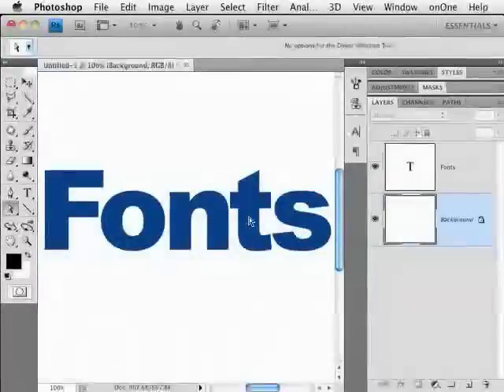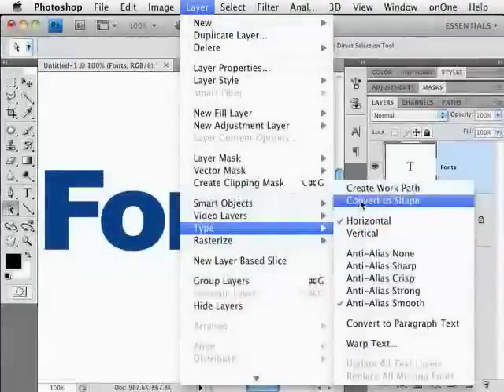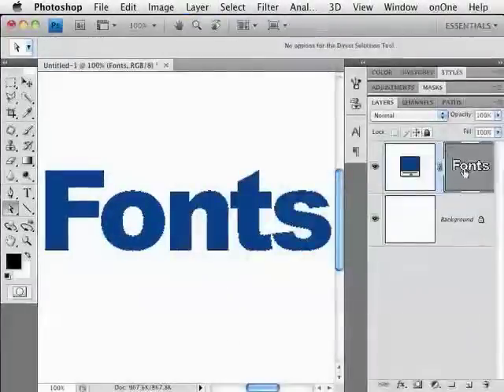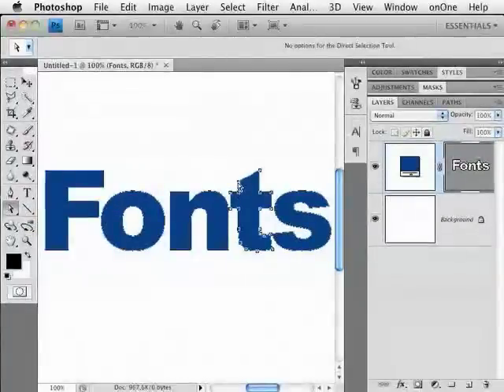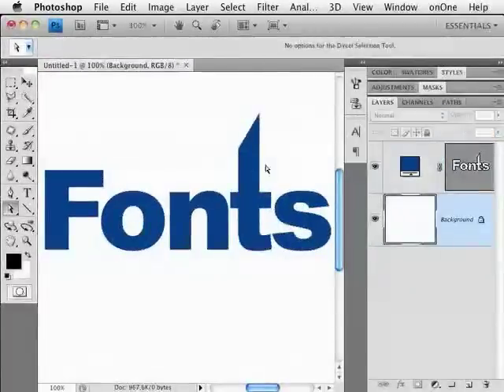how to modify fonts in photoshop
it is not mine you can go there for more videos